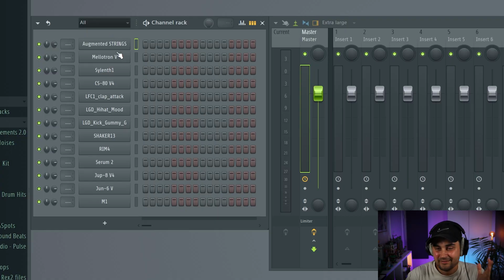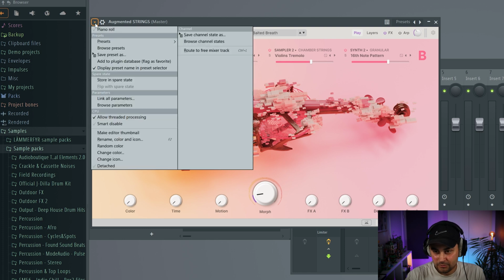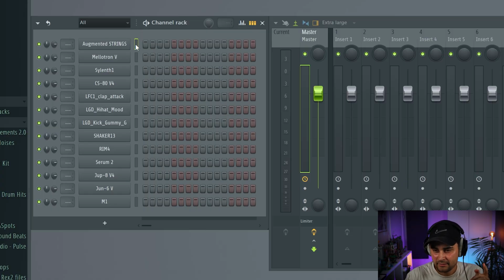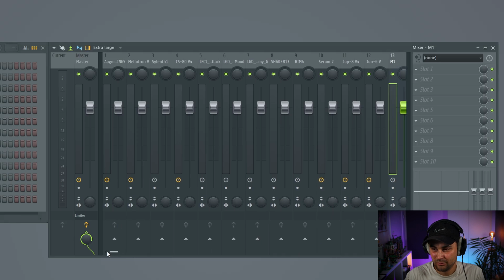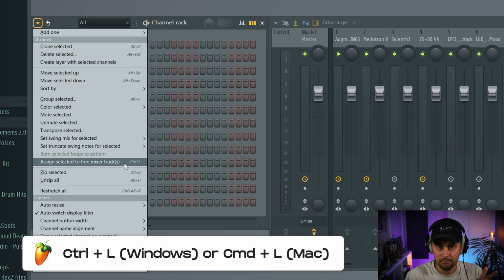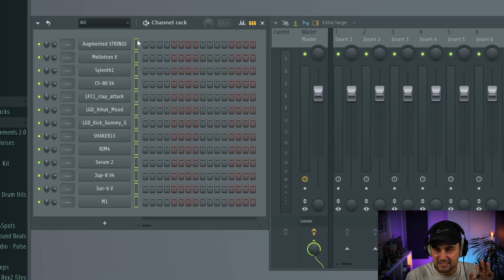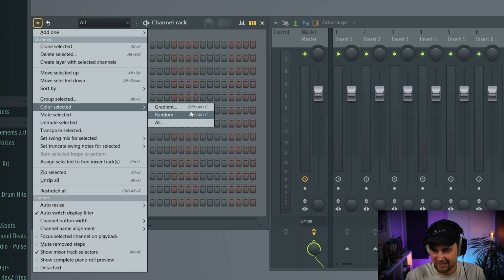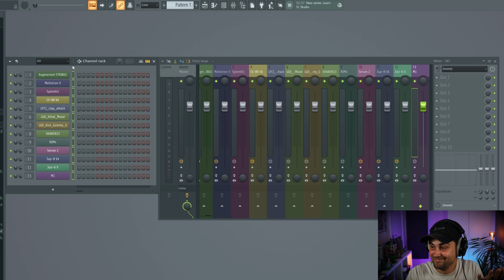How to assign multiple instruments to the FL Studio mixer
In this quick FL Studio tutorial, I’ll show you how to assign multiple instruments and samples to a mixer track.

With a simple keyboard shortcut, this tip will speed up your FL Studio workflow and save a lot of time!

-- TIME STAMPS --
00:00 What you shouldn’t do!
00:32 How to assign to the mixer
00:55 The keyboard shortcut
01:03 BONUS TIP

🏆 Membership supporters: Marlon Edwards, Luc Ryu, Tom Shaw